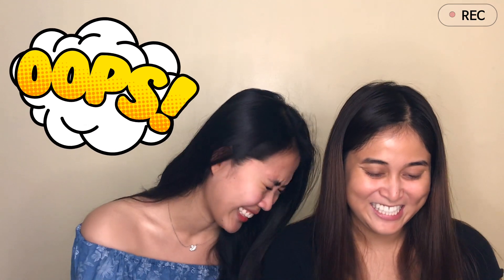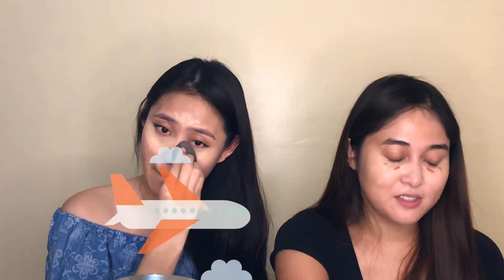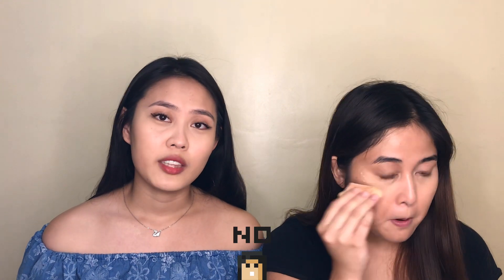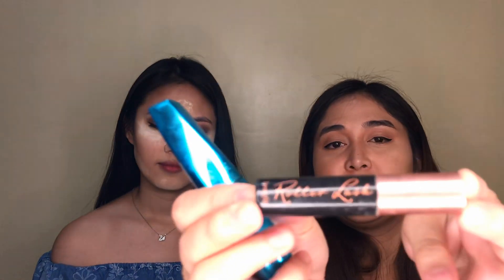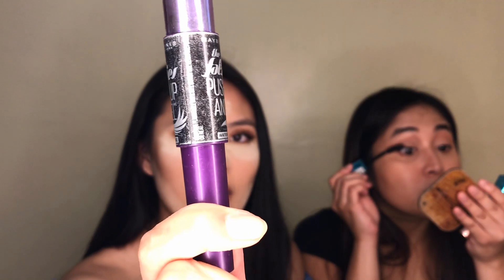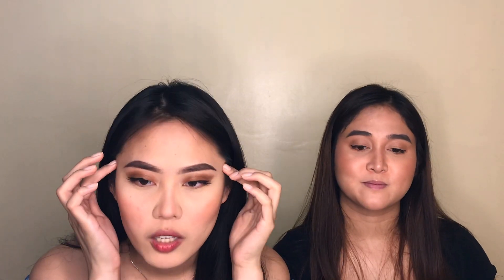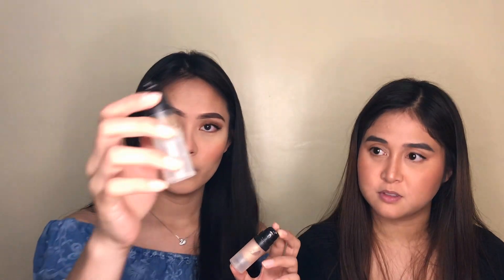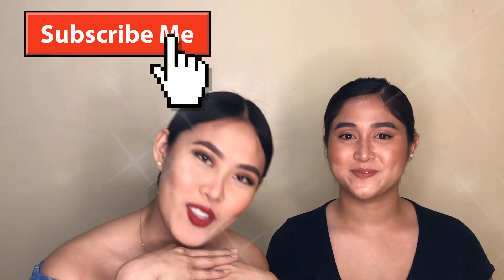PAL x CEBU PACIFIC CABIN CREW MAKEUP + Tips | Airline Crossover Edition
We’ve seen lots of pretty flight attendants do their standard work makeup so why not do it as well, but with a twist!

You can use this makeup routine as a guide if you plan on applying as a cabin crew/flight attendant for these two airlines! Try to use similar makeup products/shades to match our “standard look” and you’re good to go!

We also mentioned a few cabin crew tips to consider and take note of.

If you have any questions or suggestions, drop them in the comment section 👇🏻